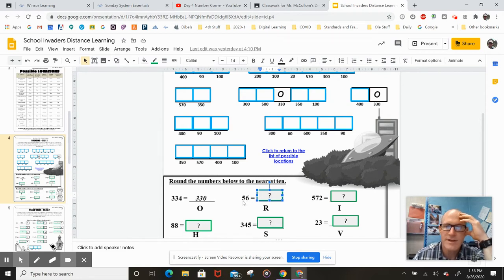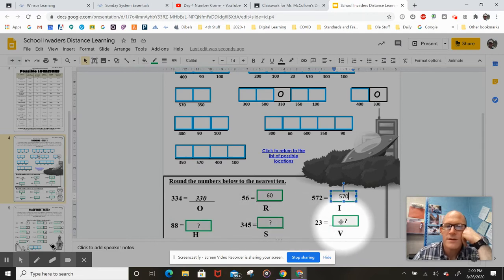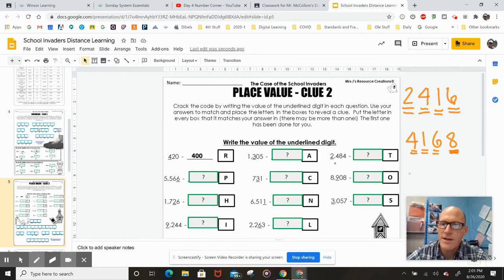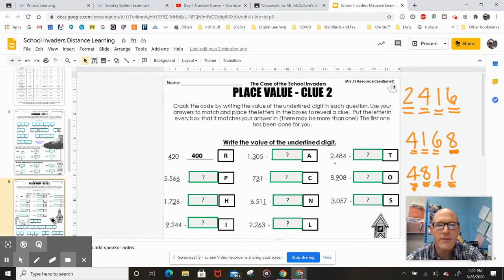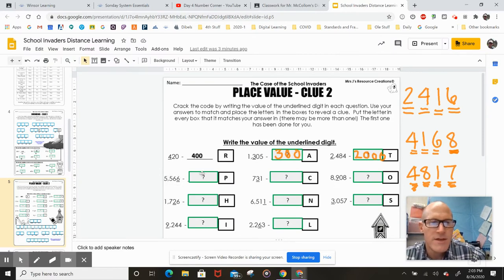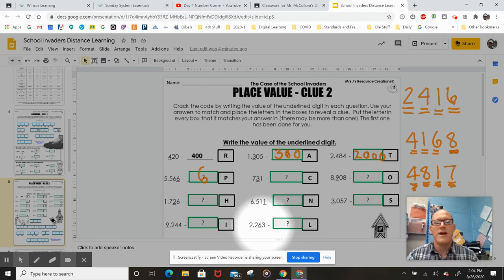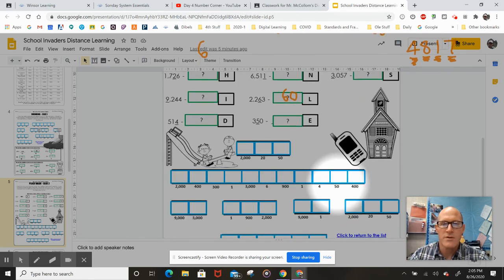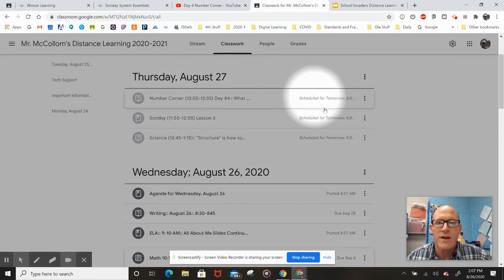Math August 27 Explained